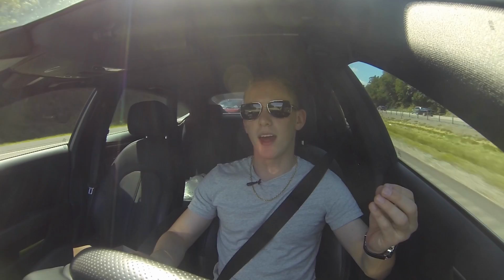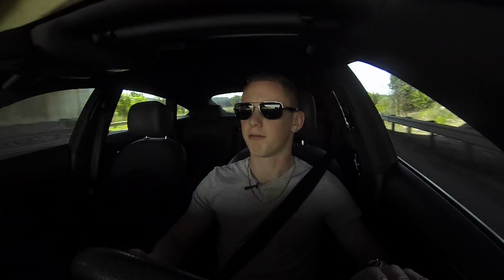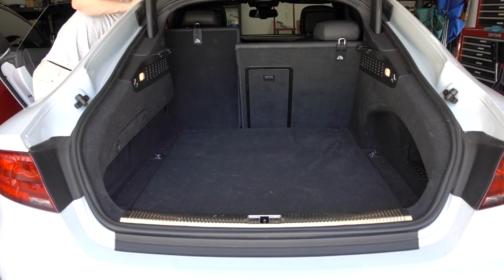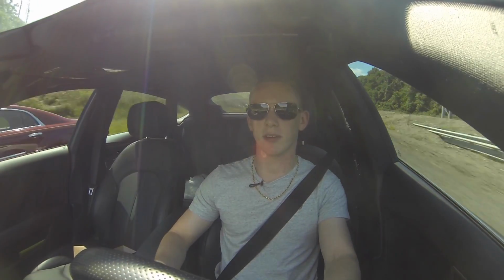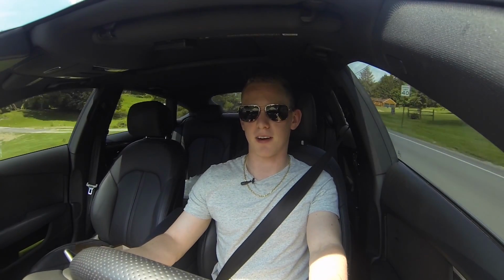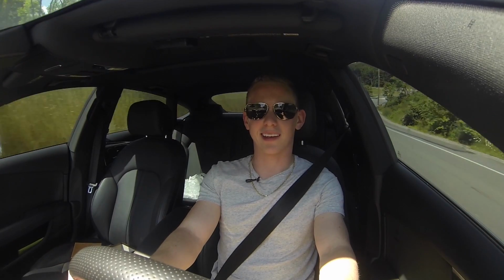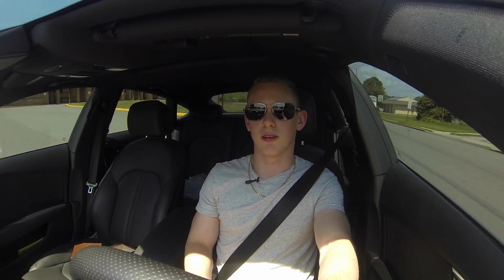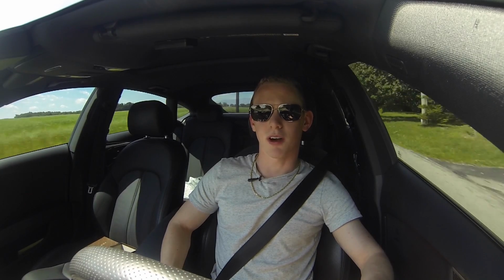What makes the Audi RS7 so special? (Review)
My thoughts on the 2014 Audi RS7. This car is completely stock. This a review on the Audi RS7 going into detail its best features like its ability to be tuned and some of its biggest flaws.